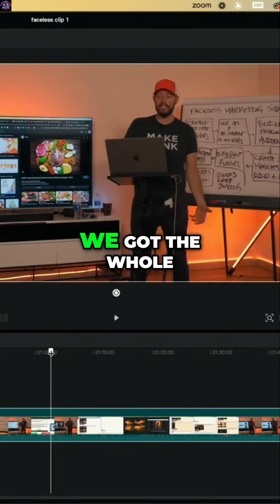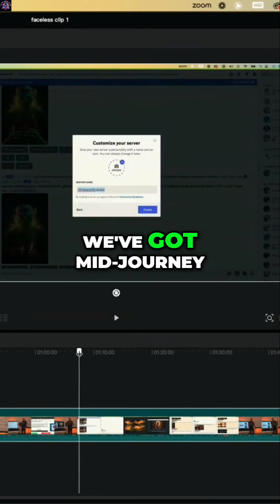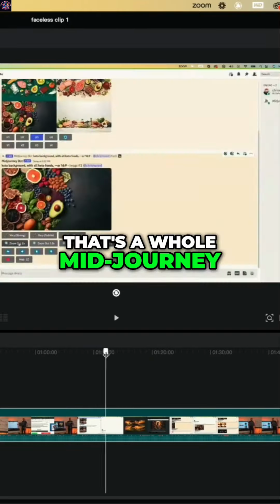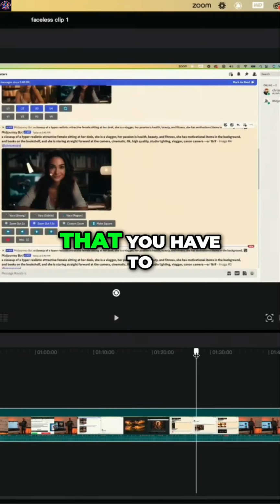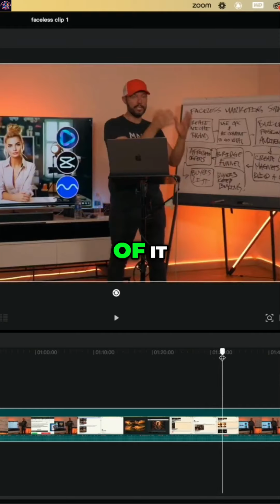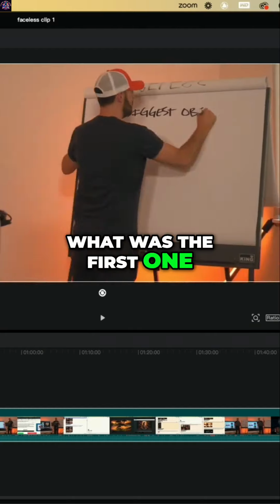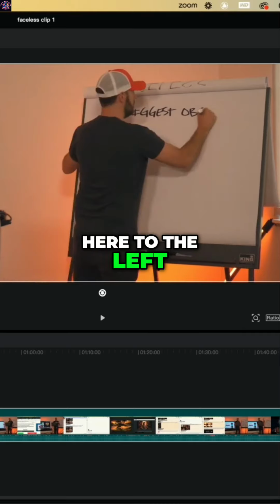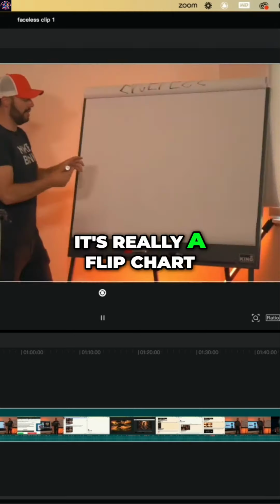The Secret Trick to Remembering Everything From Zoom Calls!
Learn how to effectively **take notes with ai** during your next meeting! Using **otter ai** can help you capture key insights from **zoom ai notes**. Ditch traditional methods and try this new tech for **meeting notes**.

Discover how to enhance your creative process by identifying and overcoming the four biggest obstacles. This engaging tutorial provides practical tips and insights you can apply immediately, while also exploring advanced graphic tools like Mid-Journey to elevate your projects.